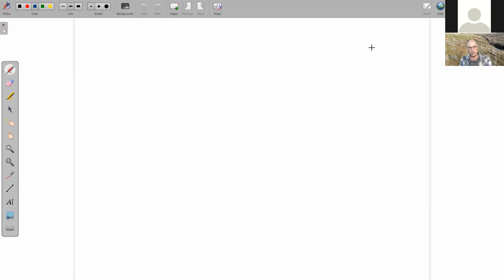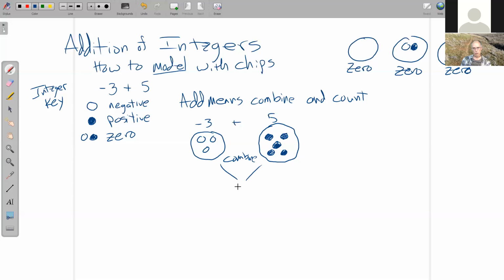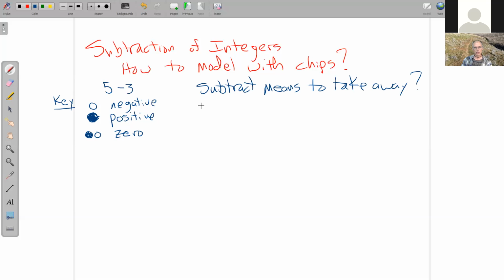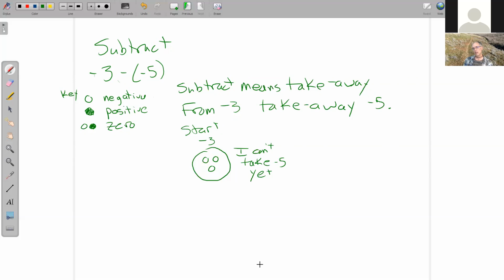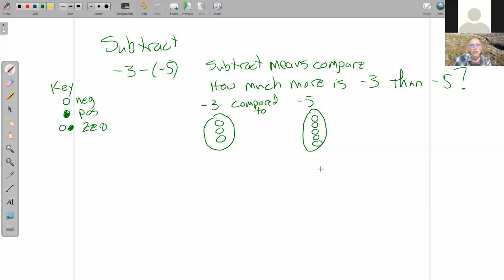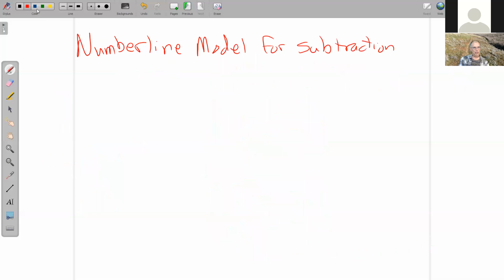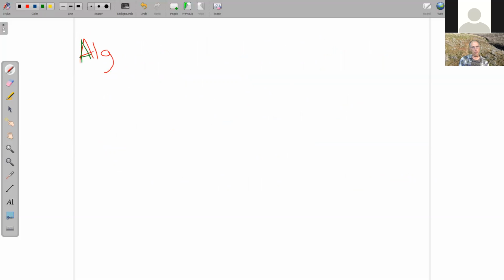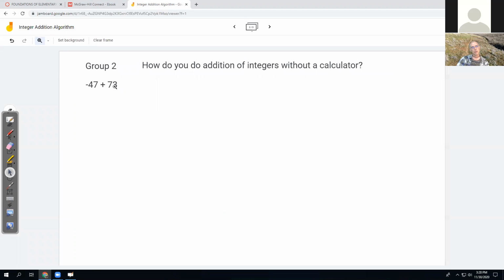MfEST 1 Integer Addition and Subtraction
Integer addition and subtraction
some models and the algorithms